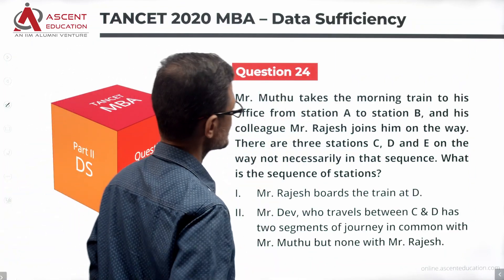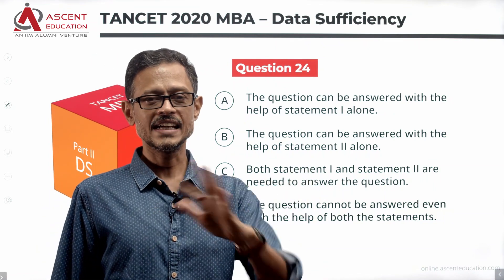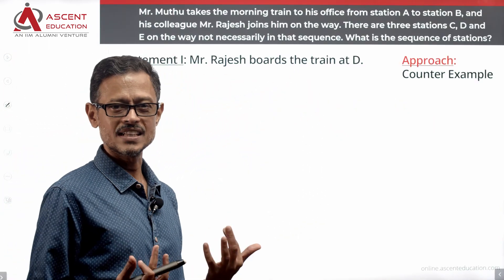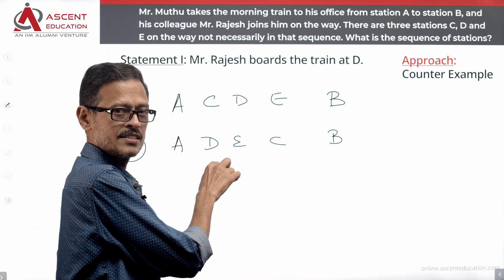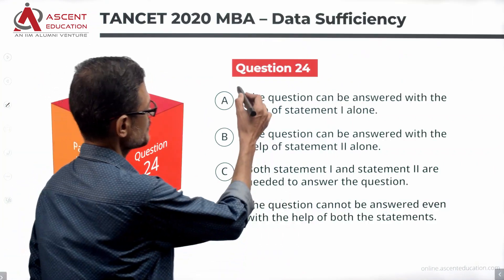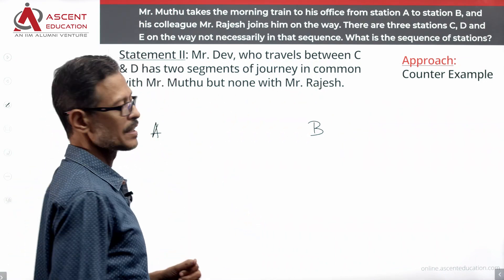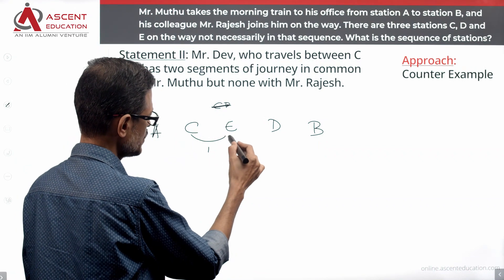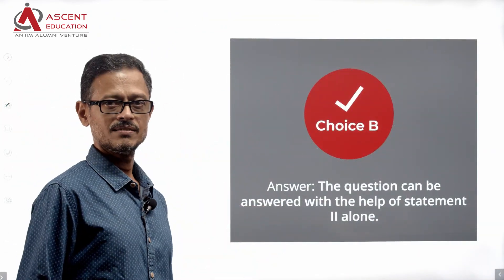TANCET DS Q24 | Anna University MBA Entrance | TANCET 2020 MBA Paper Solution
DS Question. TANCET 2020 MBA paper video solution. Data Sufficiency Question.

Concept -  Logical Reasoning - Arrangement type question

Question:
Mr. Muthu takes the morning train to his office from station A to station B, and his colleague Mr. Rajesh joins him on the way. There are three stations C, D and E on the way not necessarily in that sequence. What is the sequence of stations?

Statement 1: Mr. Rajesh boards the train at D.
Statement 2: Mr. Dev, who travels between C & D has two segments of journey in common with Mr. Muthu but none with Mr. Rajesh.